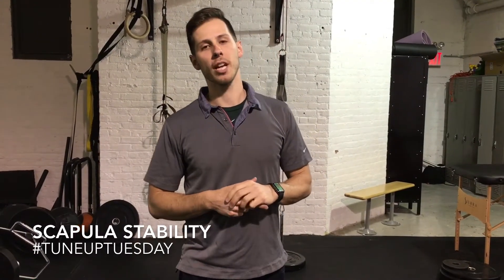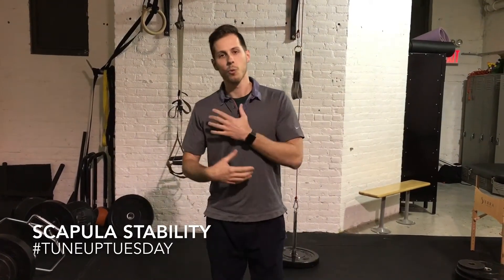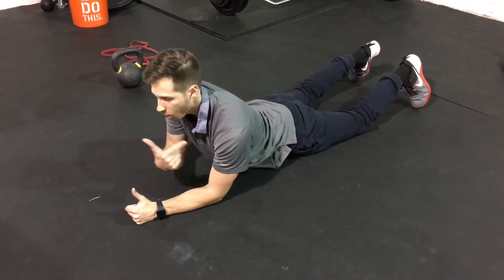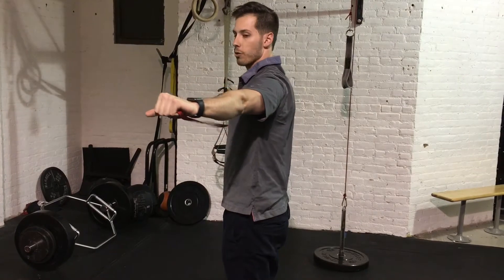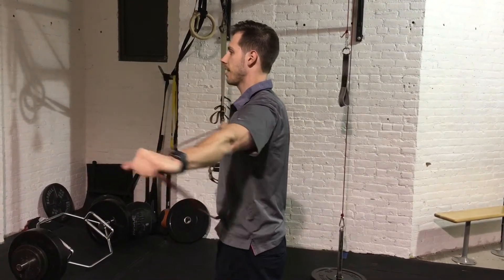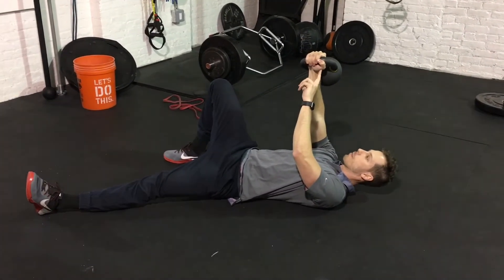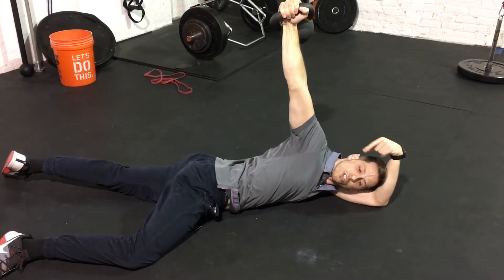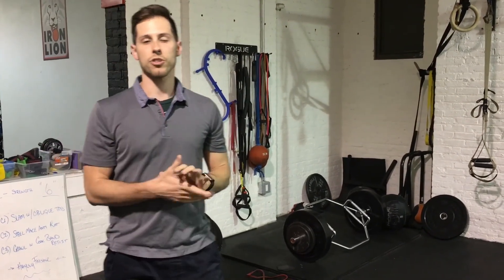Tune-Up Tuesday Episode 14: Improving Your Shoulder Health Part 1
Today's Tune-Up Tuesday covers the topic of shoulder stability to help keep your shoulders feeling their best.